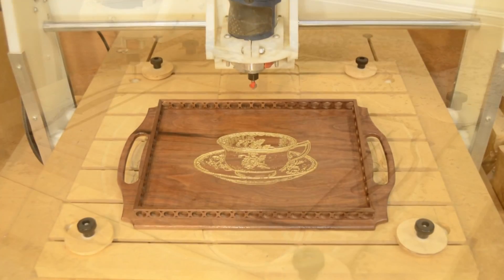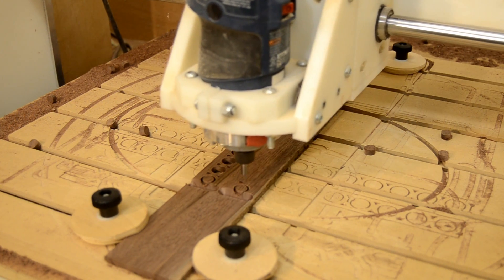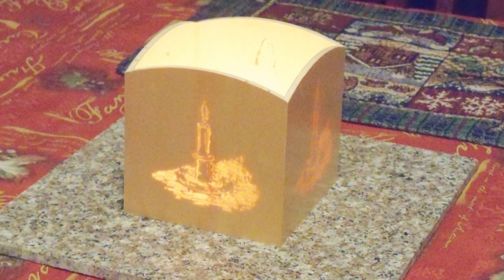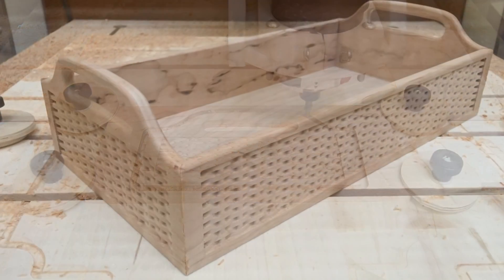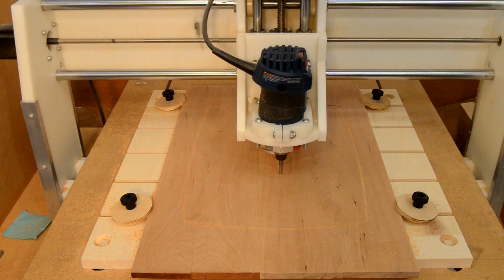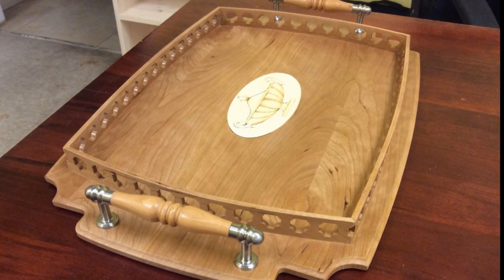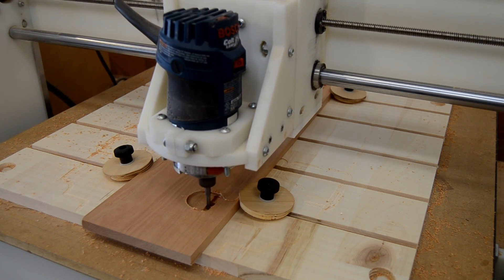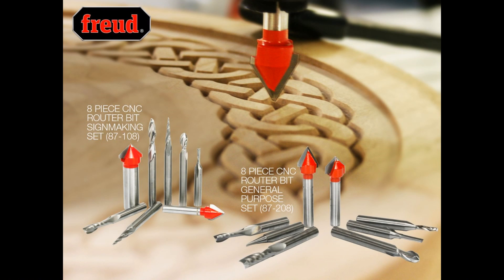How to Choose the Best Bits for Your CNC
A quick walk through of the various bits within our Freud CNC lineup. Straight bits, "V" Bits, Ball Nose Bits, and Dish Carving Bits.